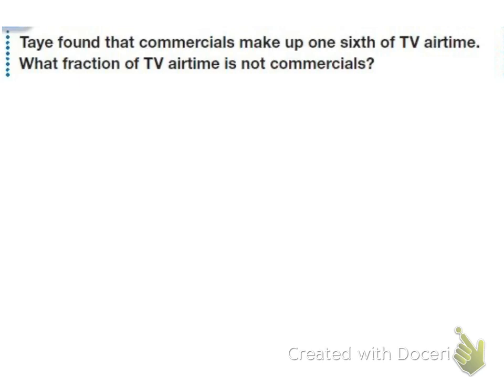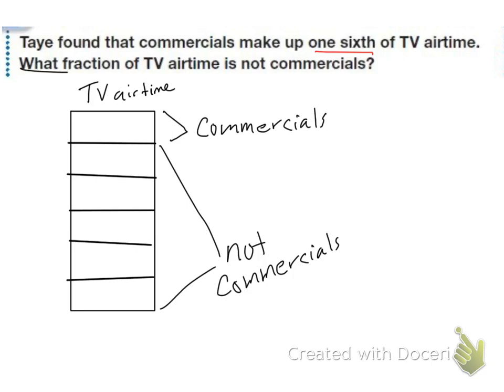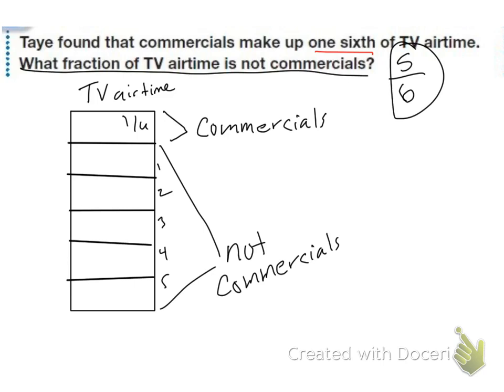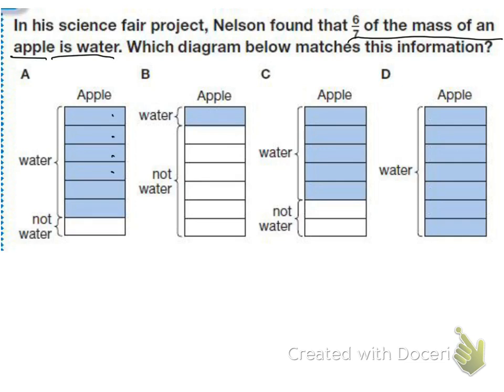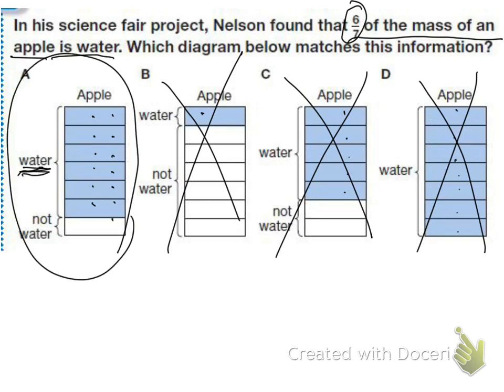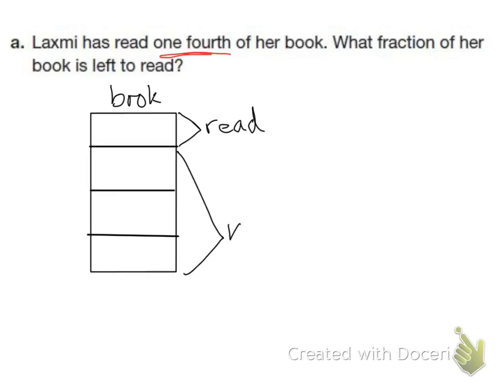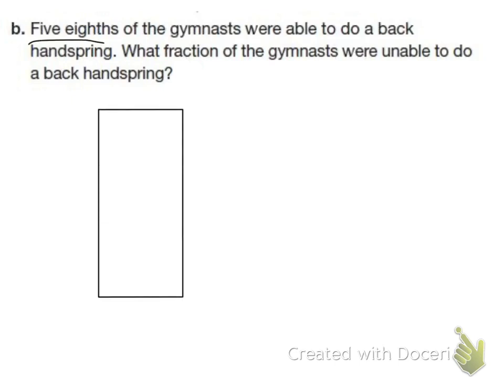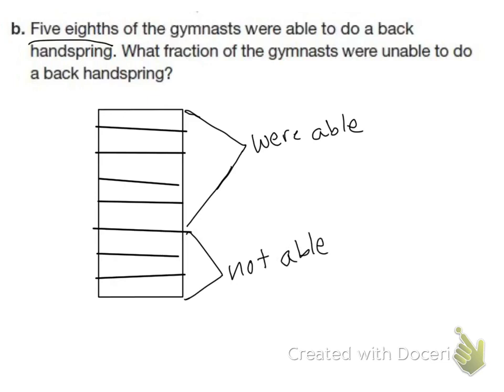Saxon Math Int 5 Lesson 60